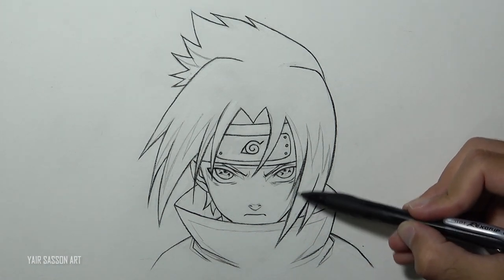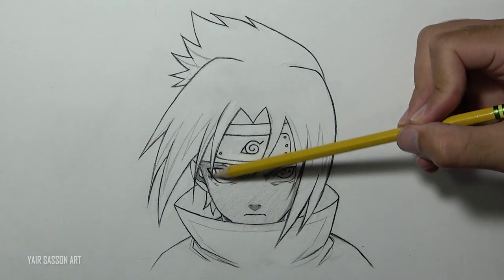How To Draw Sasuke Uchiha For Beginners - Step by Step Tutorial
Step-by-step tutorial on how to draw Sasuke Uchiha from Naruto

-Paper - regular A4 paper

Eraser Stick (Or cheaper alternative